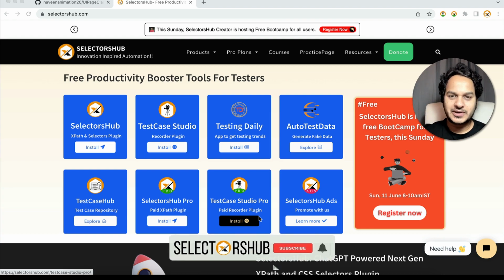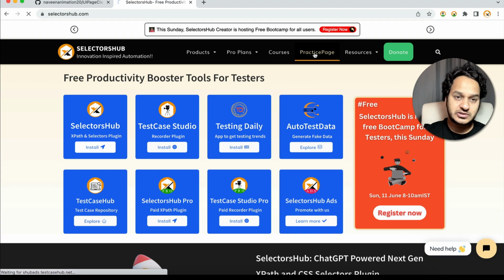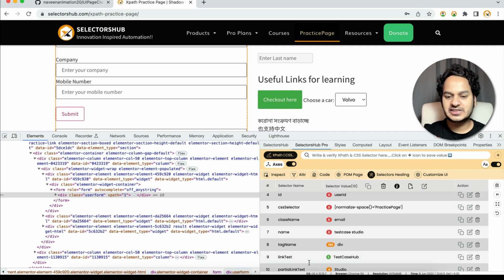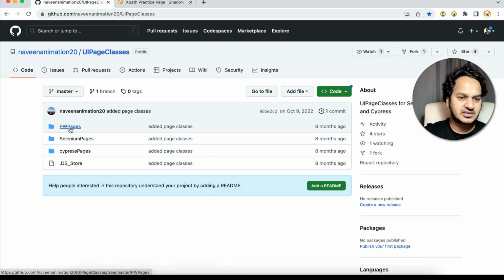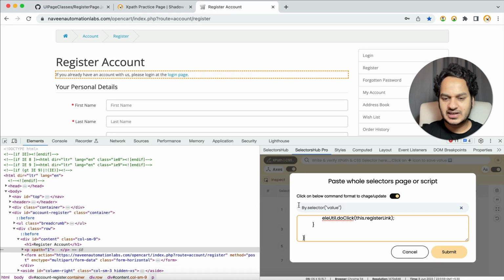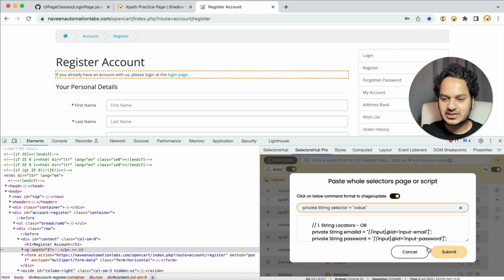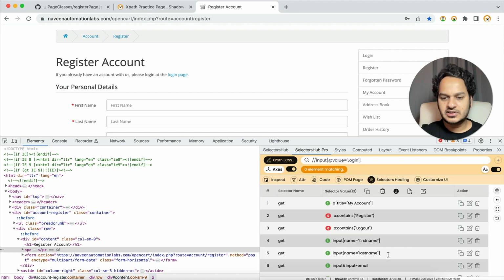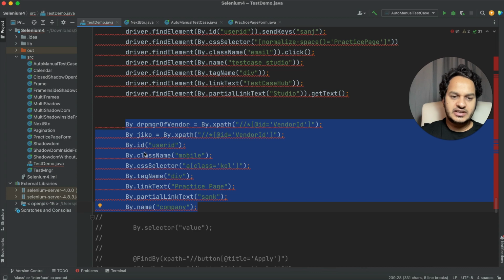How to Fix All Broken Locators on UI Change in few Seconds?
Please find the download link and steps to get started with SelectorsHub Pro-

Quick comparison between SelectorsHub Free version and Pro version-